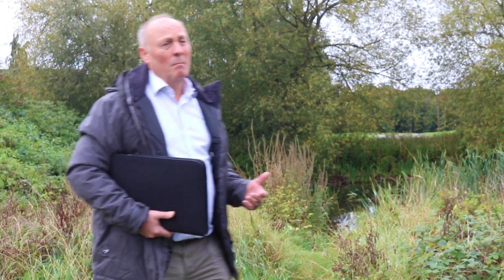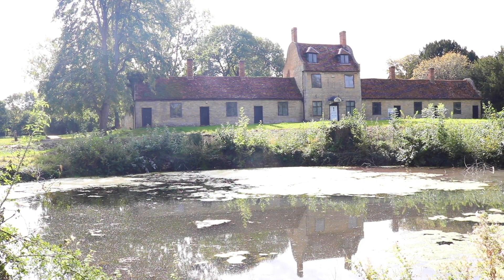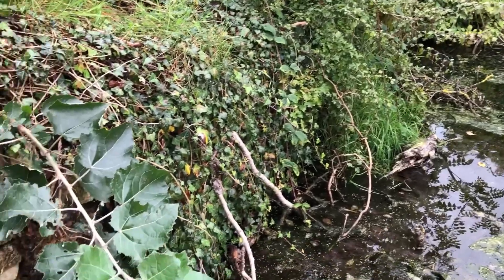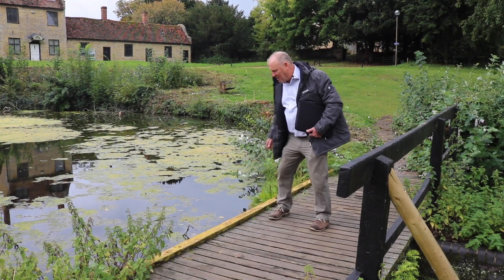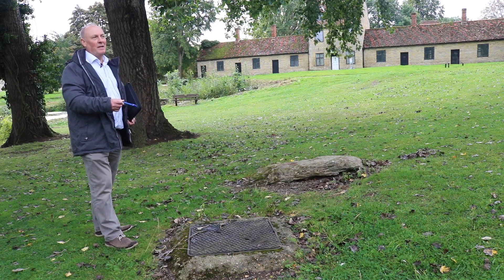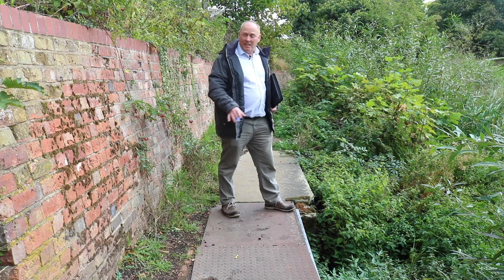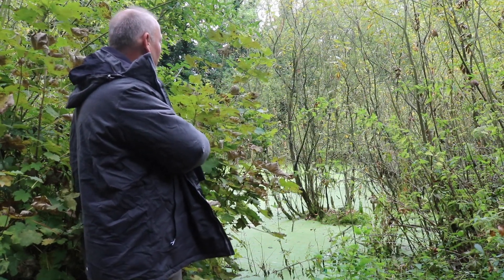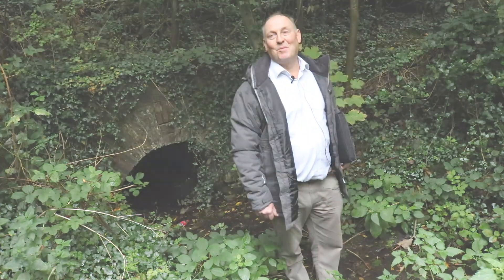Great Linford Manor Park ponds and how they work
Watch as Marcus, our Heritage Fund Project hydrologist, explains how the water system at Great Linford Manor Park works.

From 2020 we are restoring the ponds to their 18th century English Landscape Garden design, which means improving their structure, reconstructing the bridge and creating new paths around the water's edge.

Our project is possible thanks to funding from the National Lottery Heritage Fund.